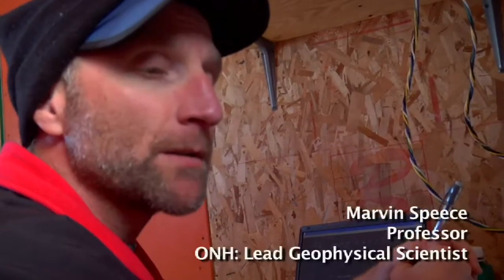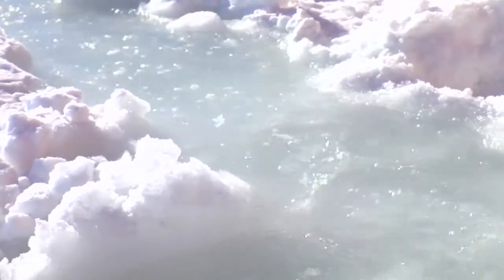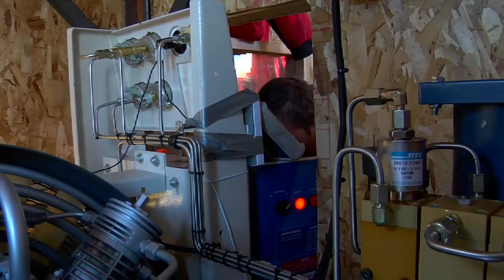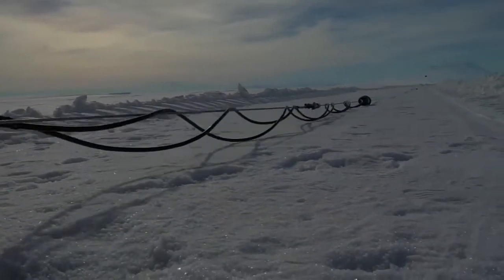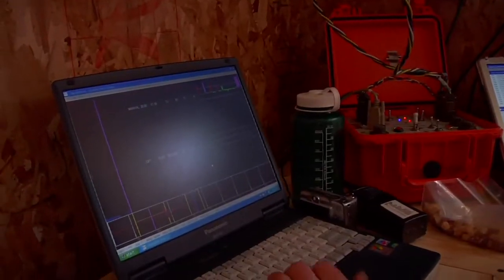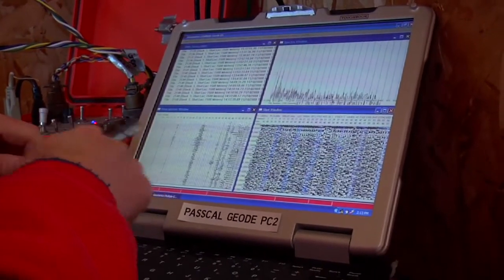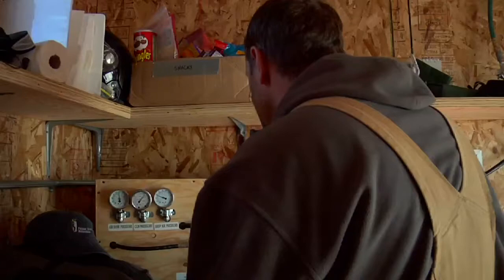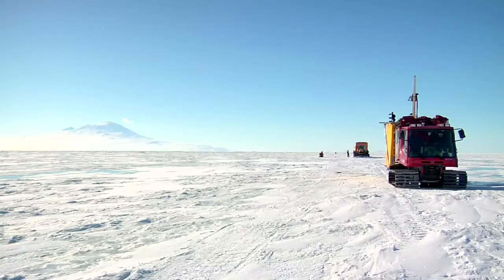Operating the Airgun - Offshore New Harbor Expedition Profiles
This video documents the projects of Offshore New Harbor in Antarctica. Their work mainly centers around seismically imaging the ocean floor and searching for sediments more than 34 million years old in order t. They accomplish this using an airgun to blast the ocean floor with a bubble of air.